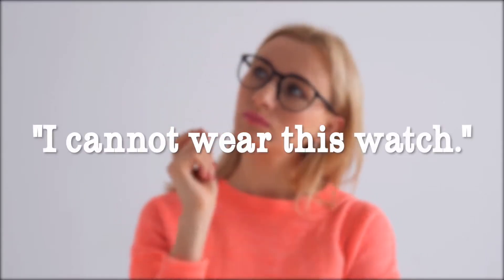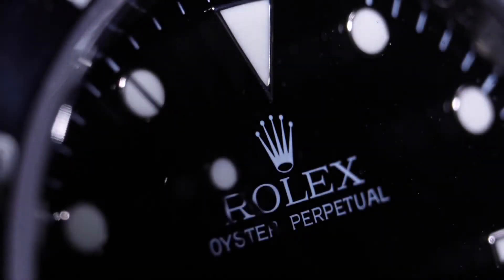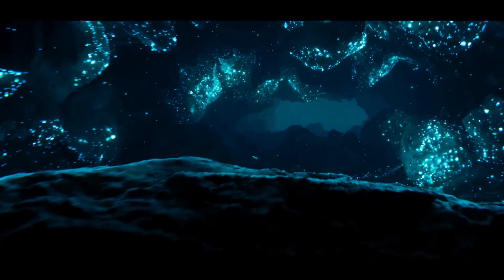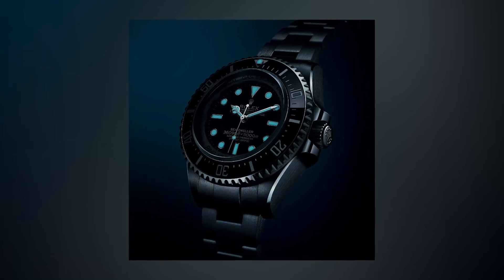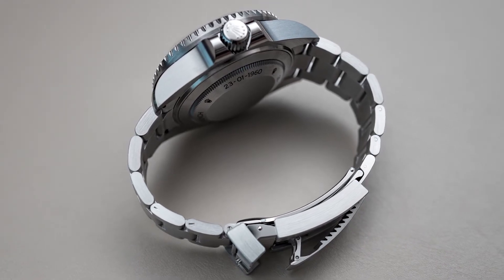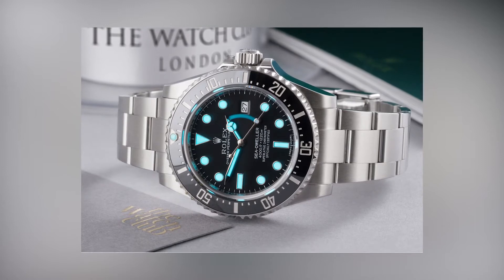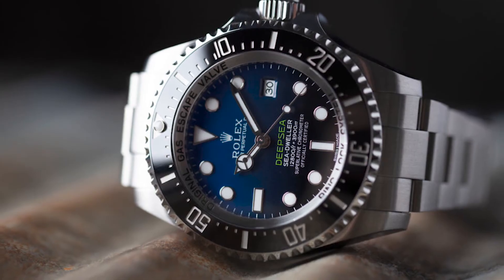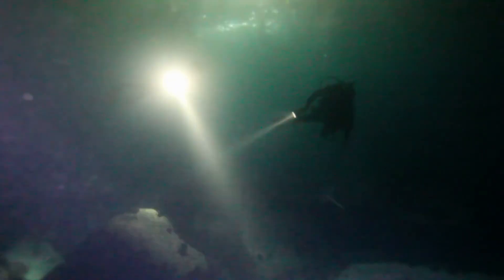The Rolex's Deepsea Challenge is a Game Changer!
Rolex has just released the deep sea challenge sea dweller as part of the ongoing depth measuring competition. For several reasons, this dive watch is extremely technological and sets many other records.

Before delving into the details, the Mariana Trench has allowed scientists to reach a depth of 11,034 meters in the ocean as of this video. And while this could vary by 10 or even 100 meters, the greatest rating appears to be 11,000 meters.

What, then, makes this deep sea unique? Anyone can purchase it because it is commercially available. However, it can also descend to the known bottom of our ocean. That's crazy.
Rolex and Omega are currently in intense combat, and you may know that the 2012 Deep Sea Challenge took place. James Cameron lowered his submersible to a depth of at least 10,000 meters. Various innovative technologies were incorporated to create a sea creature that could perform this task, such as the highly inventive and unusual ring lock mechanism.

And to counter Rolex's production model of the time, Omega just recently brought out the ultra-deep, which travels down to six thousand meters and is ludicrous as a death rating. So Rolex has, in essence, just doubled that number.

Related Titles:
Rolex Deepsea Sea Dweller D-Blue "James Cameron" 126660 Rolex Watch Review
New Rolex Deepsea Challenge 50mm Ref. 126067 The Farthest You Can Go From Earth's Surface
New Rolex divers’ watch – the Deepsea Challenge

Our mission is to continue to promote informative content about the rich and the famous, such as the most luxurious superyacht, the latest Rolex watches, and the like.

We aim to provide cinematic videos based on viewer feedback, comments, and trends within the luxury watch space, which may be educational or purely for entertainment.

Watch out for more quality content from the content promoter team!